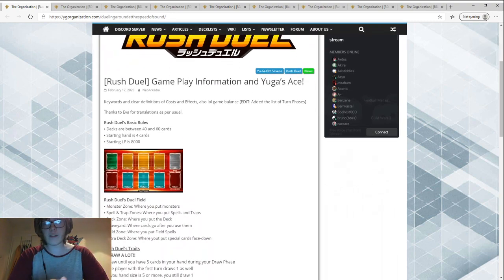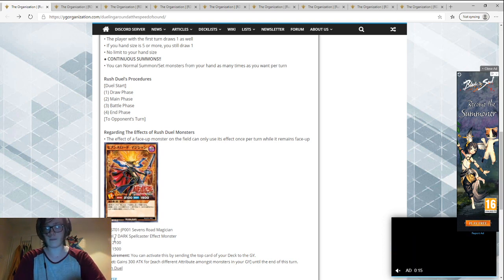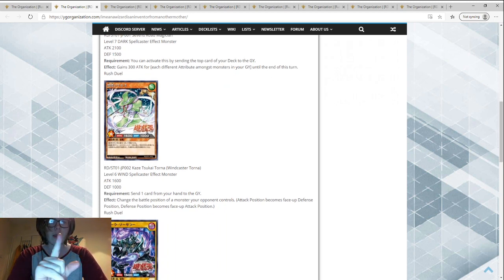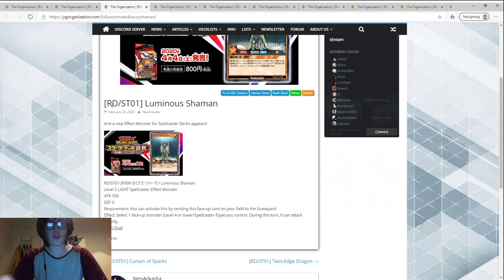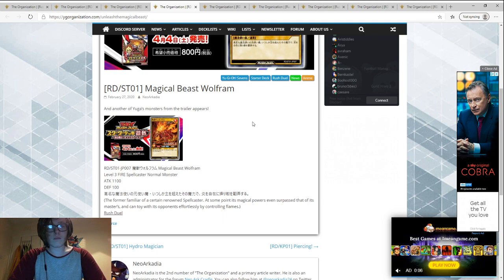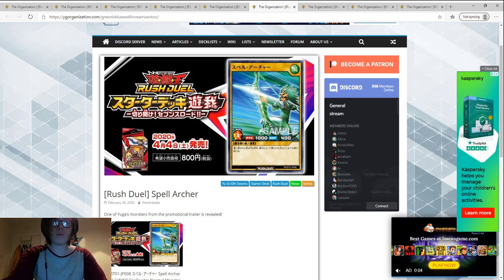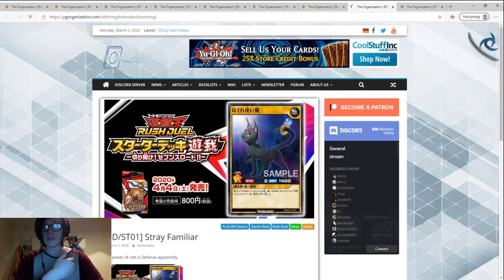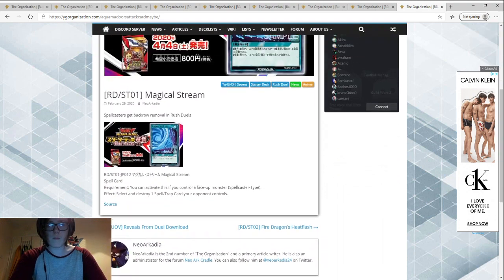Yu-gi-oh! sevens RUSH DUEL yuga starter deck my compiled thoughts on all announced cards